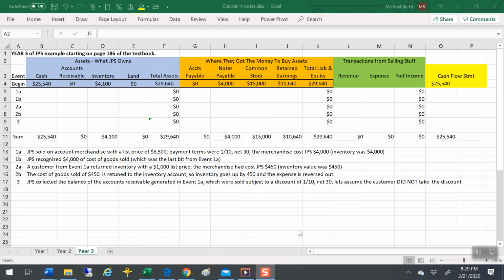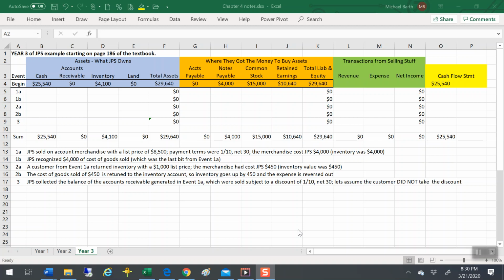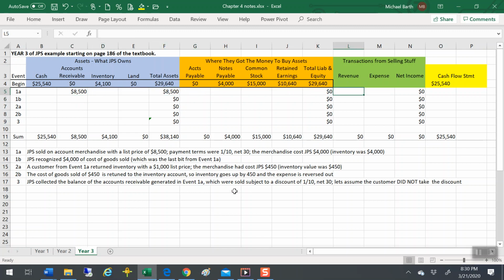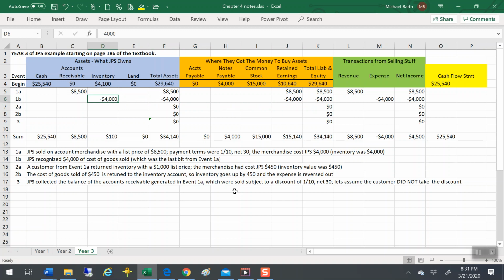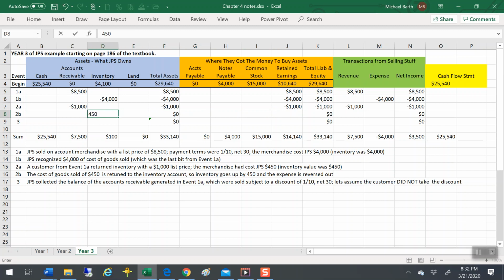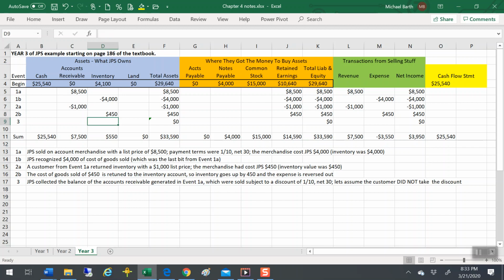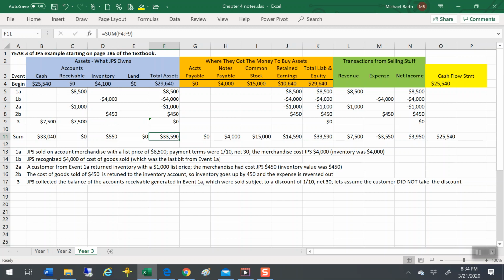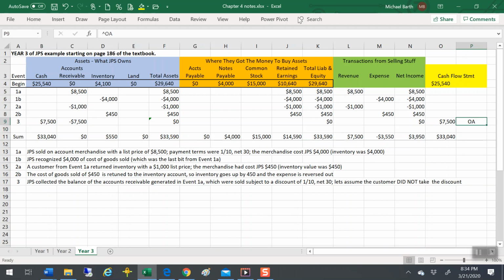JPS Year 3 from Chapter 4 of MH textbook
This is Year 3 of the JPS example from Chapter 4 of the Edmonds/Olds textbook.